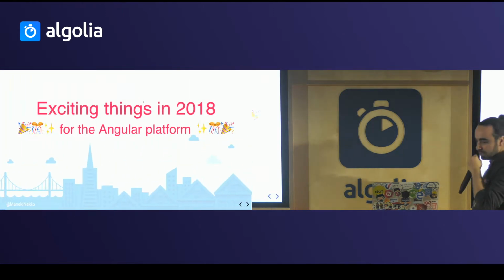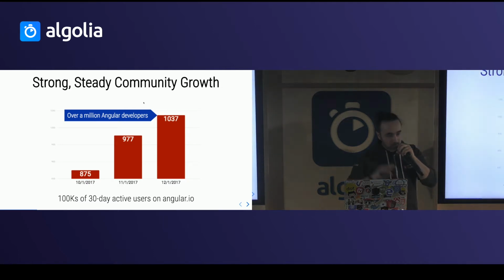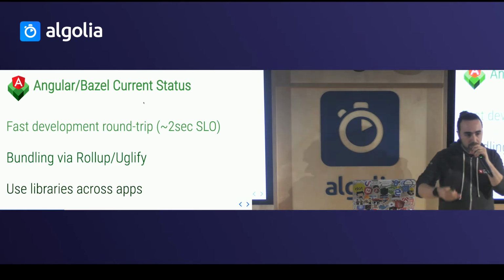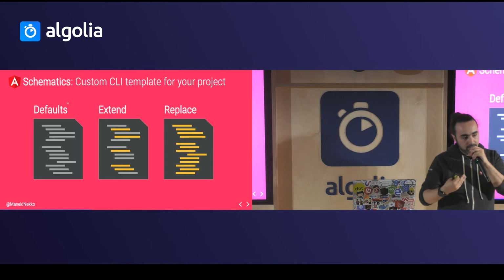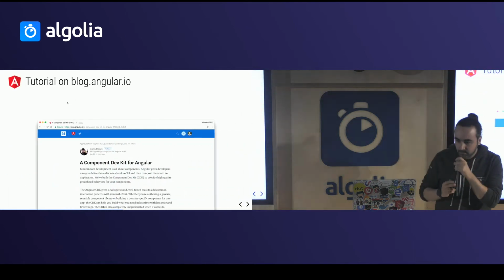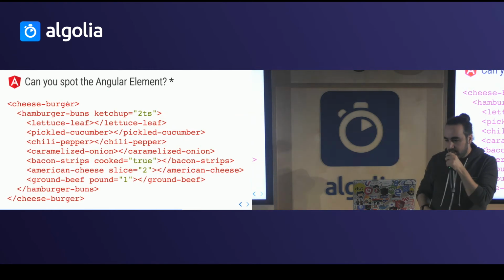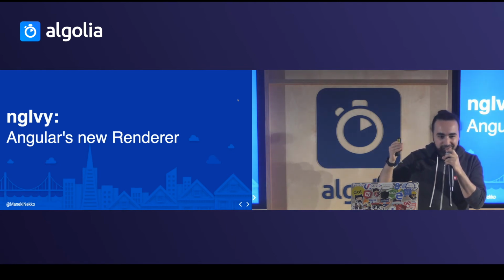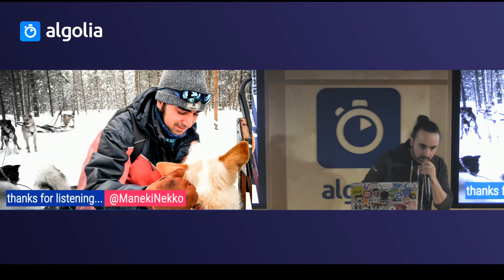Angular, what's coming in 2018? - Wassim Chegham, SFEIR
Recorded during Algolia Search Party - 360 degrees of Angular - March 2018, Paris

Angular, what's coming in 2018?
Wassim Chegham, Developer Advocate Engineer at SFEIR — Google Developer Expert

2018 is an existing year for the Angular platform. Join me in this session where we will cover this year's roadmap of the upcoming features of the Angular platform. We will discuss the new build system, the Material CDK, Observables, the new rendering engine and many other great features. Get ready!